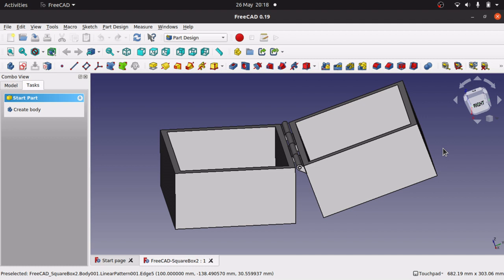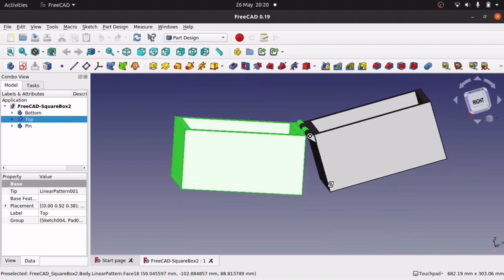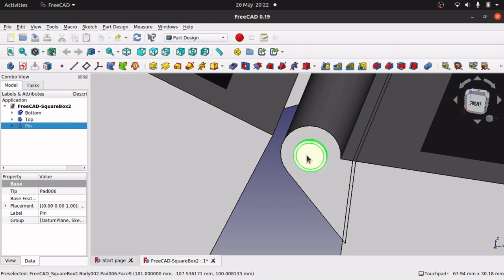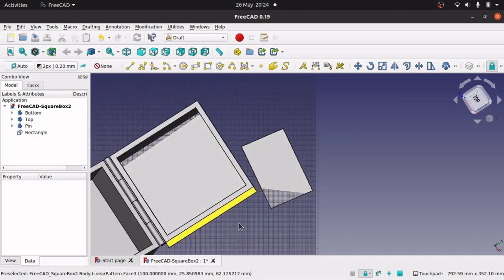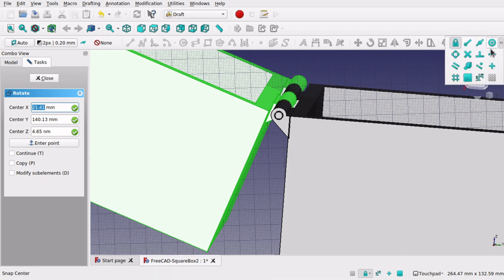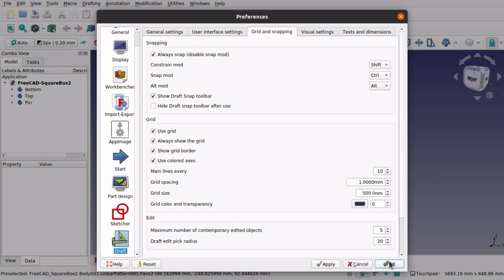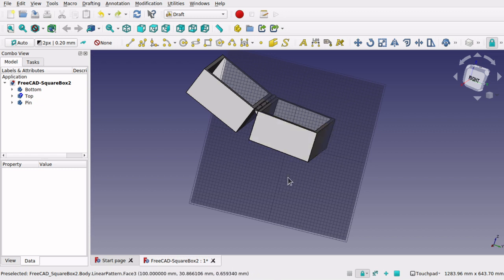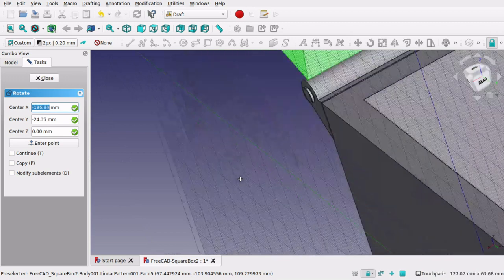FreeCAD: Easily rotate / pivot body around any axis with mouse. Part / Part Design Beginners Help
In this tutorial we take the example of a hinged box that comprises of three bodies.  We want to pivot / rotate the box open around its hinges which joins the two halves together. The axis is in the center of the box so the usual transform rotate tools will not work. Rotate or pivot a part or a body can be tricky and confusing but by mastering the draft workbench rotate tool we can rotate both the Part and Part Design models quite easily.